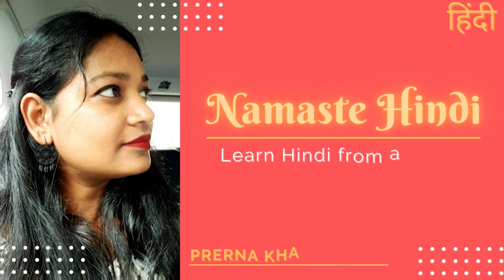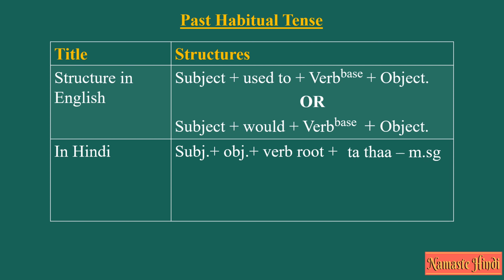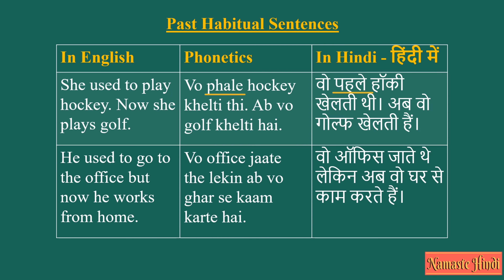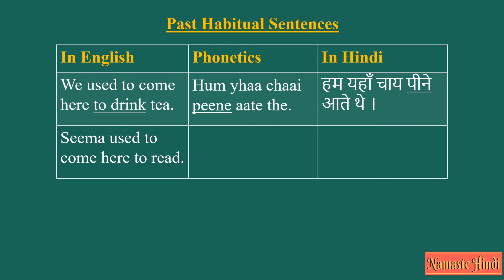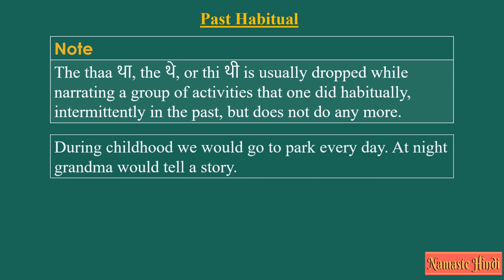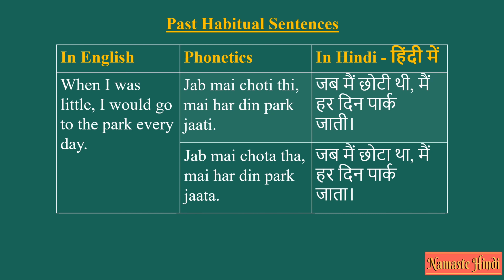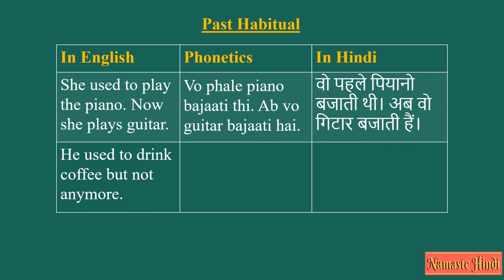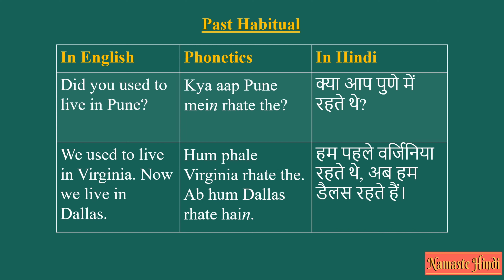How to say 'Used to' in Hindi || Past Habitual Tense Explained || Hindi Grammar Guide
Learn how to use the past indefinite tense in Hindi, which is used to talk about habitual actions or routines in the past, equivalent to 'used to' or 'would' in English. This video will teach you the sentence structure, verb conjugations, and examples to help you confidently form sentences about past habits and ongoing actions in Hindi. Perfect for beginners and those looking to improve their Hindi grammar skills. Practice with examples and exercises included!

0:05 How are you in Hindi

Do you want to learn more and improve your Hindi?

- Prerna Khandelwal